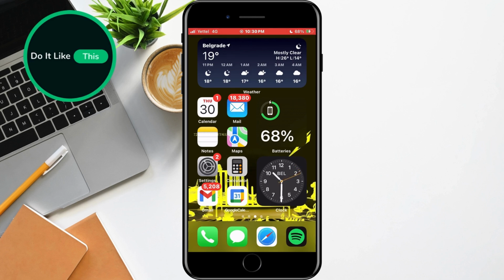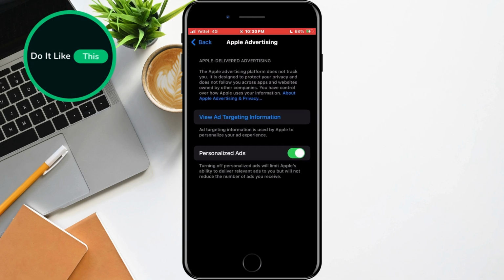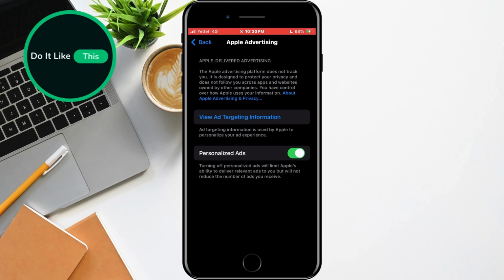How To Block Ads On iPhone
Tired of annoying ads interrupting your iPhone experience? 📱 Learn how to block ads on your iPhone with our simple and effective methods! In this video, we'll guide you through various techniques, from using built-in settings to installing the best ad-blocking apps available. Say goodbye to intrusive ads and enjoy a smoother browsing experience.